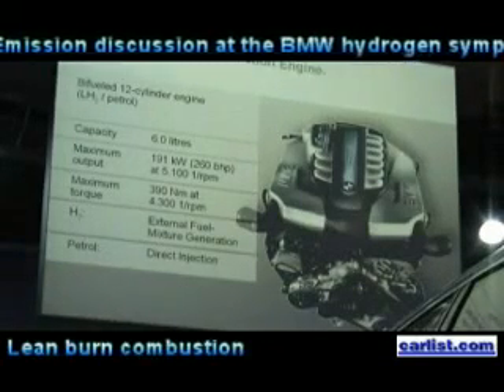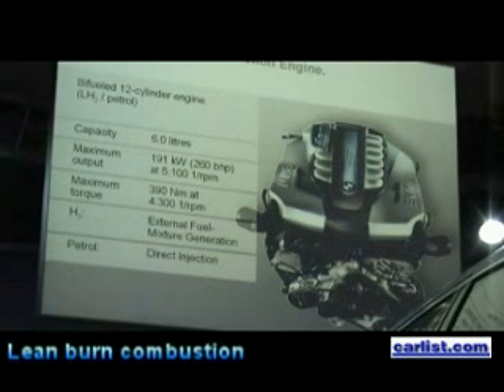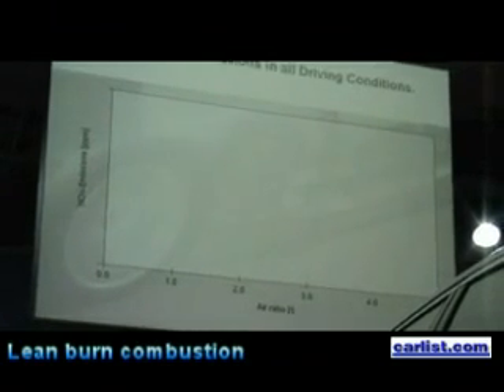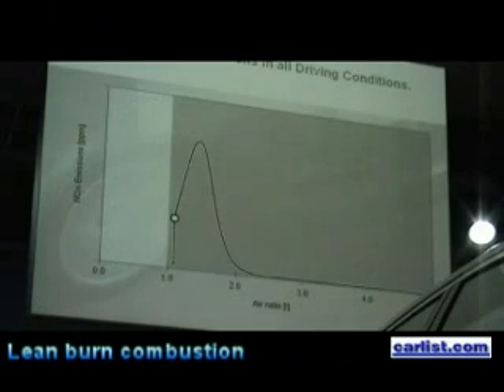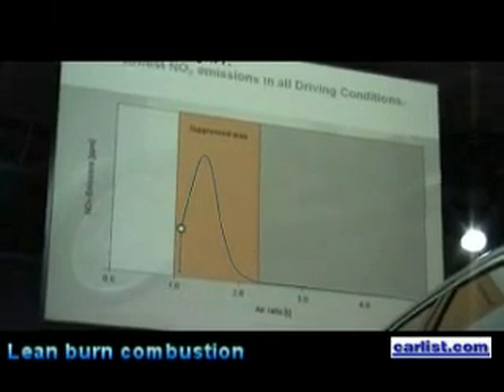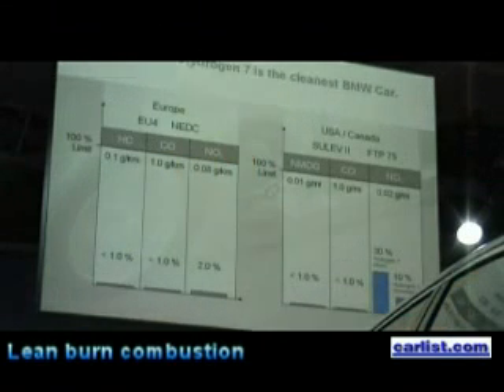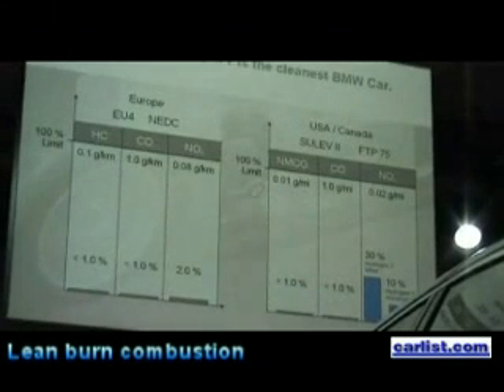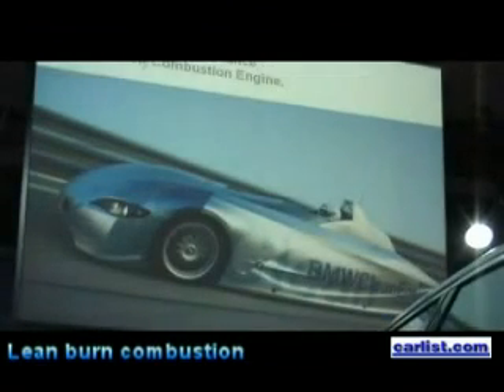BMW and lean burn combustion process for hydrogen fuel cell car for the automotive industry Germany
BMW talks about the Air vs. Emission ratio at the BMW hydrogen symposium in Berlin, Germany.  We're in Berlin, Germany, driving the hydrogen 7-series internal combustion engine.

bmw hydrogen 7 2017

bmw hydrogen 7 price

bmw hydrogen 7 specs

bmw hydrogen 7 fuel tank

bmw hydrogen 7 mpg

bmw hydrogen i8

hydrogen 7 chemistry

hydrogen cars